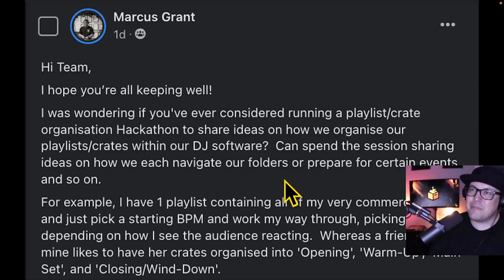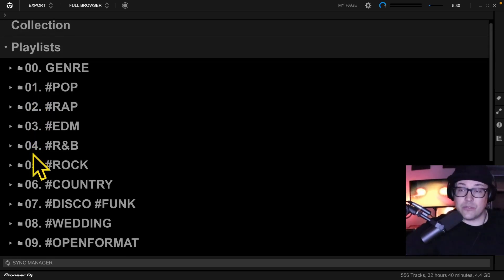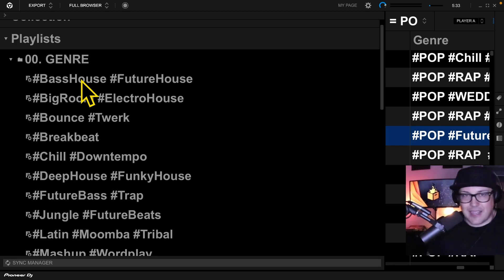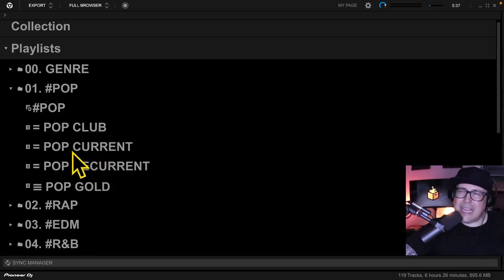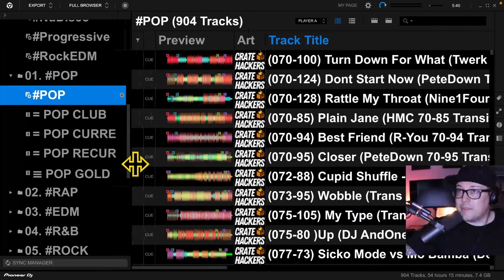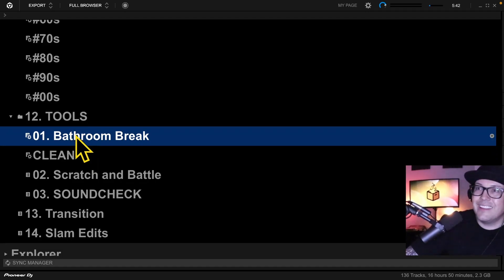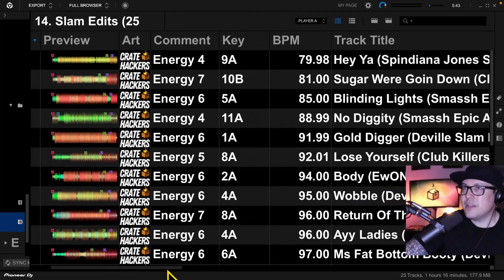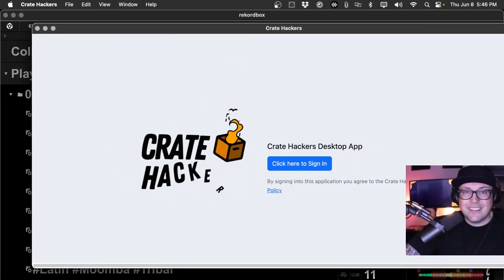Aaron's DJ Crate Structure: Crate Hackers Co-Founder Tips+Tricks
Crate Hackers Co-Founder Aaron Traylor shares the inside scoop on how he creates the perfect crate for his tracks. Find out how to create your own custom crate to perfectly match your producing style, and get tips on how to make your tracks sound amazing.

If you're a producer or music lover, then you need to check out Aaron's DJ Crate Structure. This video will teach you all about the importance of crates and how to create the perfect one for your music. From tips on compression to mastering techniques, this video has it all!

Free Tools including *Aaron's Crate Structure PDF* (referenced in the video here)

00:00 Introduction
00:54 Personal Preference
01:43 #'s Hashtags
02:48 SubGenres
04:12 Current, Recurrent, Gold
04:57 Intelligent Playlists
06:33 Tools
07:29 Transition Edits
08:18 Slam Edits